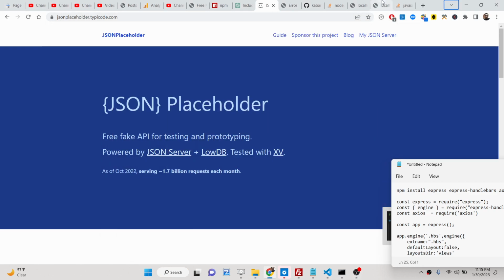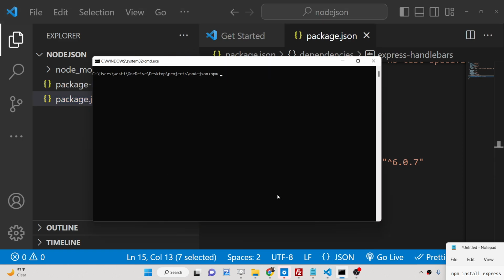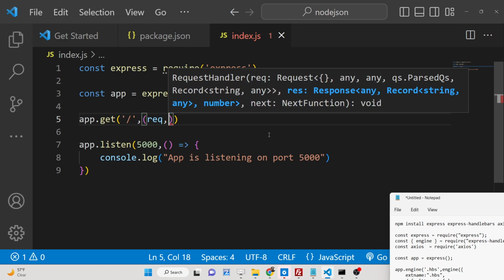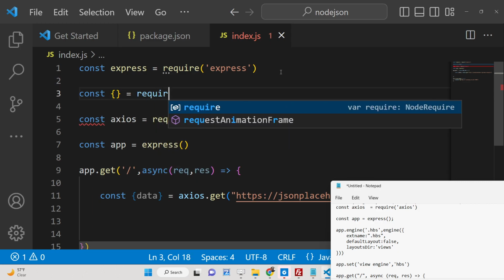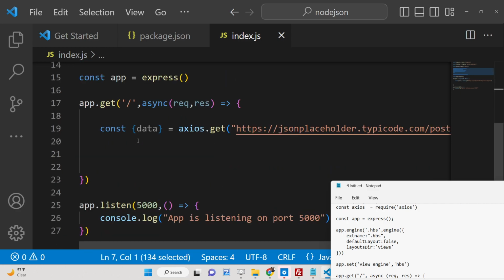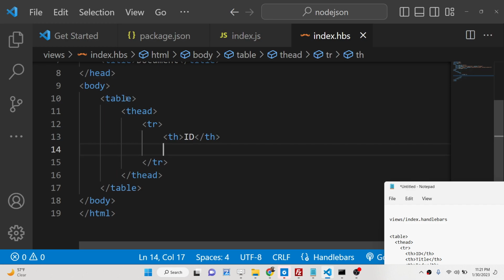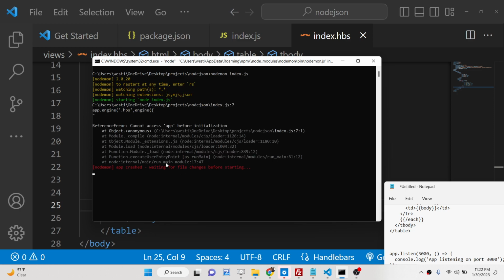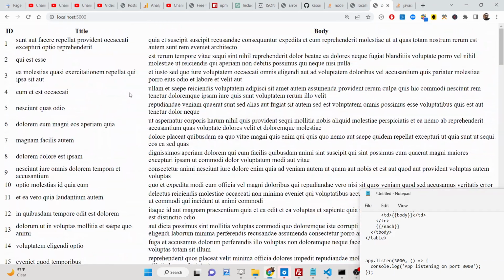Node.js Express JSONPlaceholder API Example to Fetch Data Using Axios & Display it Using Handlebars